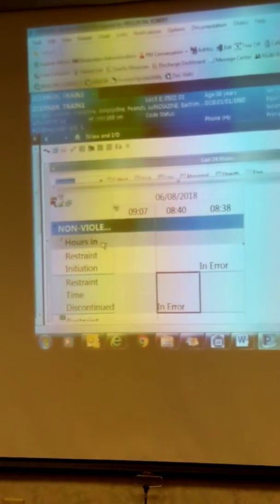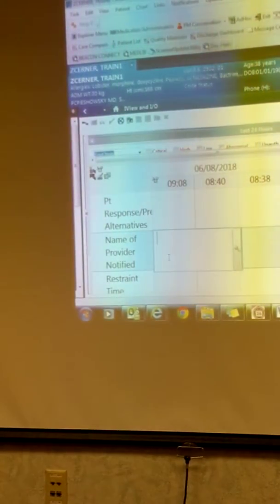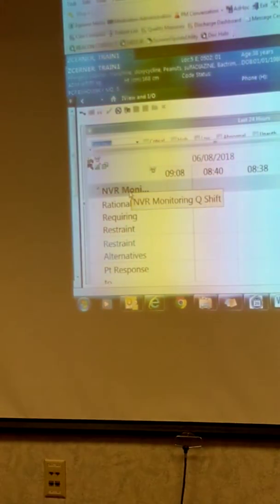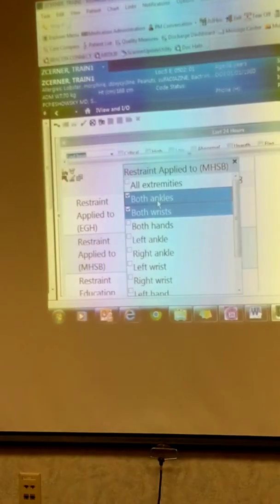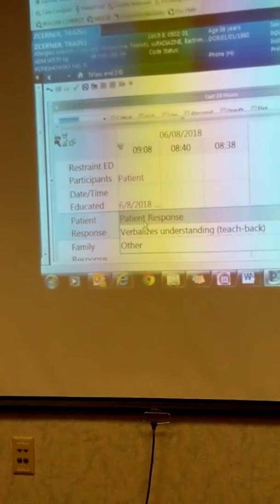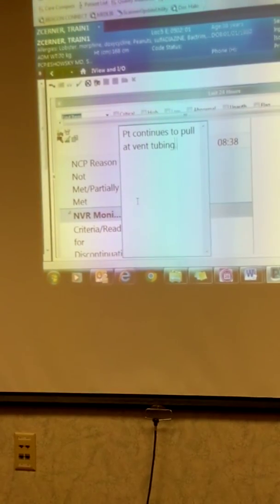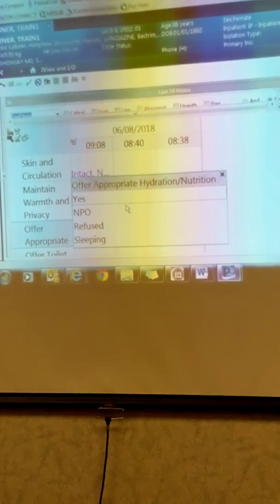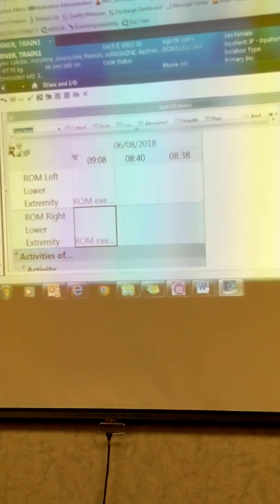Restraint Charting: What to chart and when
How to chart your restraints and be in compliance with our policy.